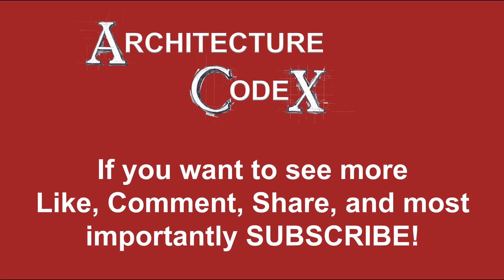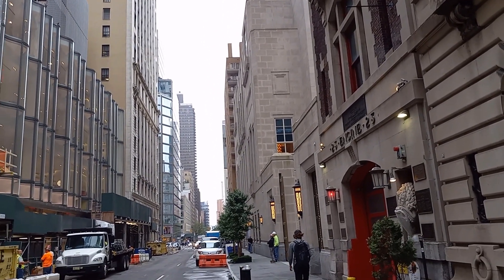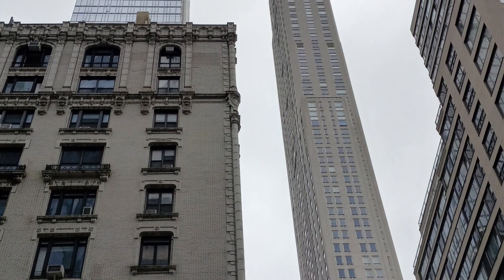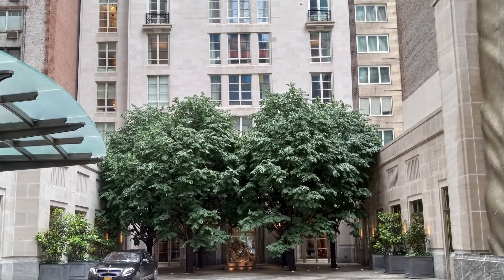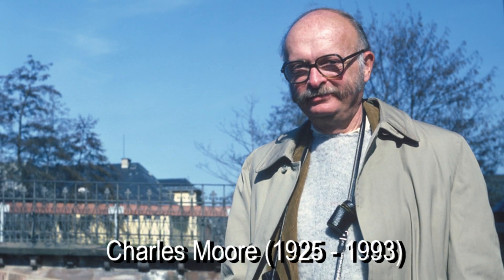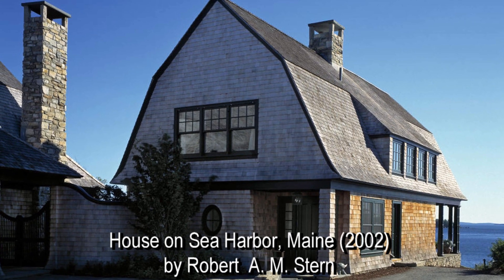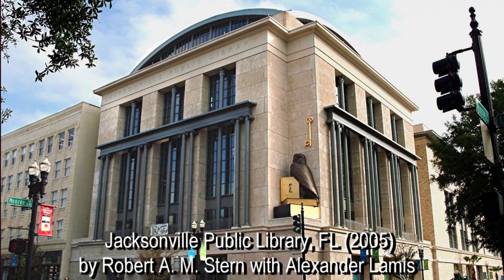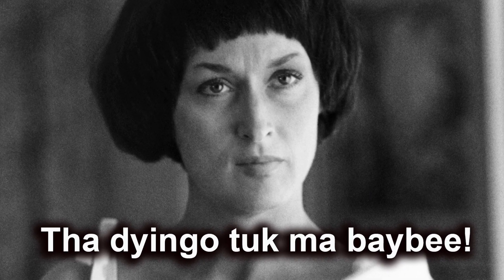Architecture CodeX #33 220 Central Park South by Robert A. M. Stern & RAMSA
STERNESQUE:  Architecture Codex looks at the new tower on the southern edge of New York's Central Park and how this one done by a renowned classicist is different from the glass towers going up all over town.

0:00 Introduction
0:23 Visiting the Locations
0:50 Billionaires Row
2:03 The Site Plan
4:08 The Design Ascetics
5:57  Deans of Yale Architecture
10:00 Stern's use of architectural language